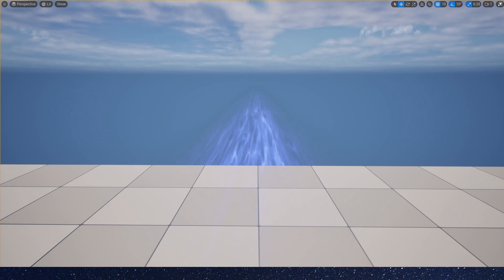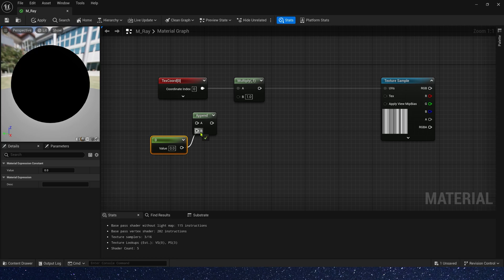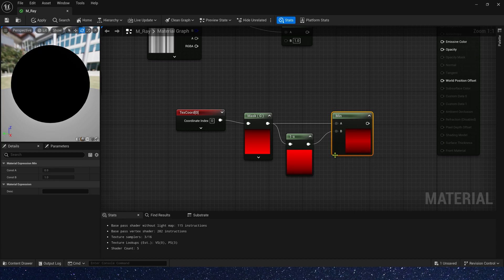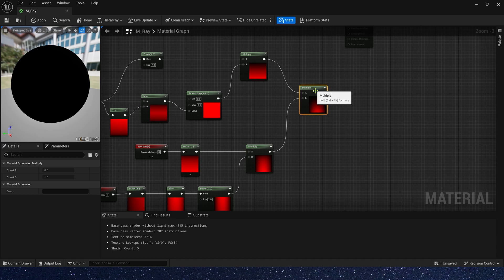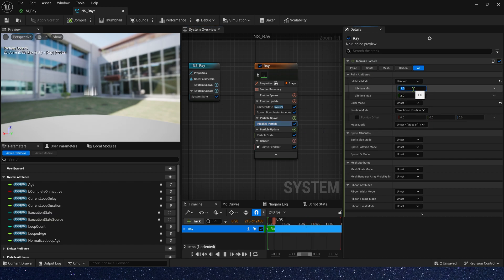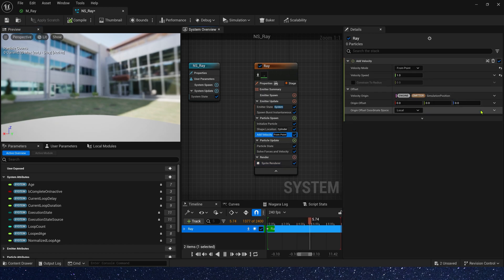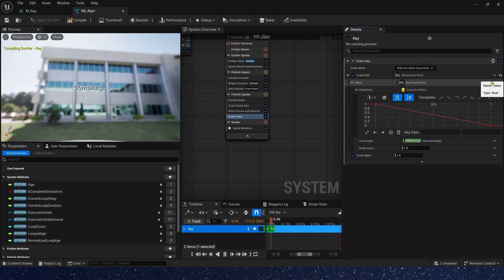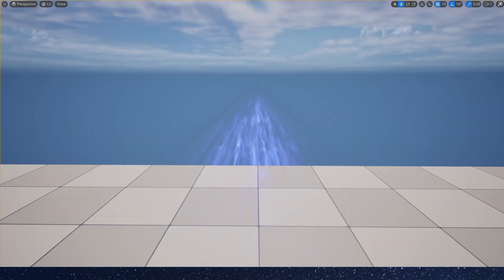UE5 Niagara Ray/Path Effect - Tutorial